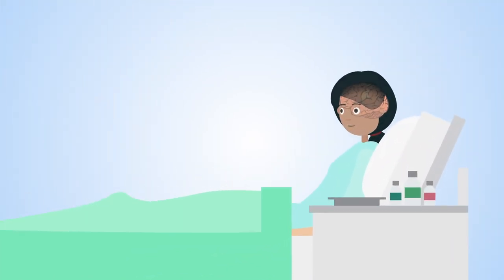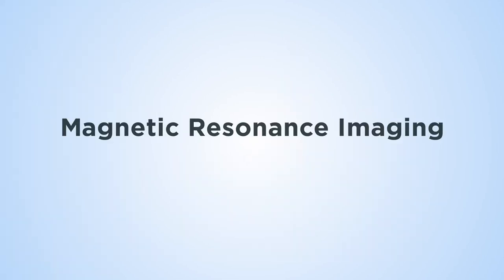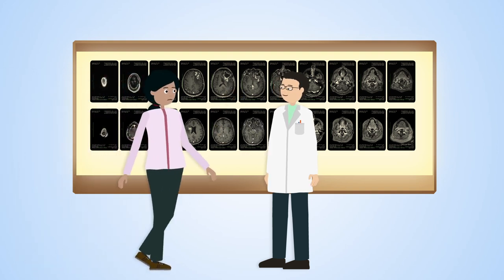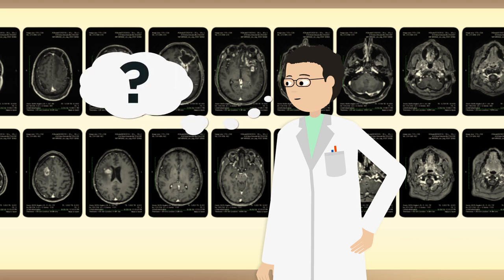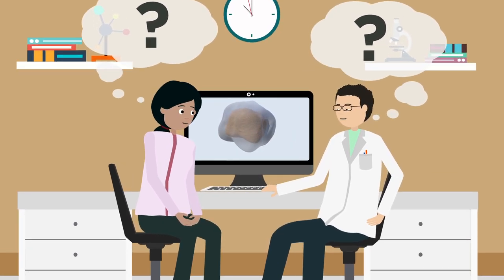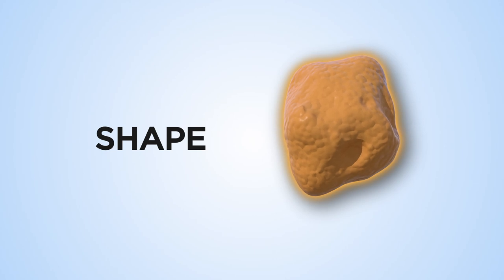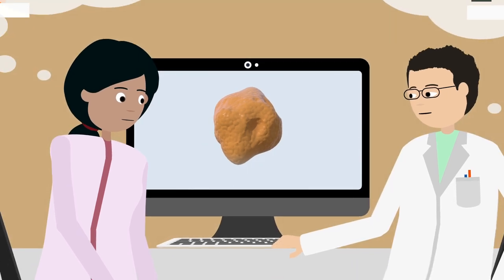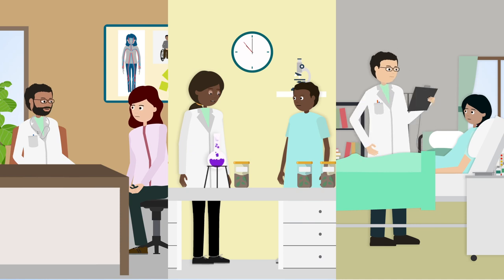Transforming tumor surveillance with 3-dimensional phenotyping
Dr. Darin T. Okuda is a clinician-scientist and professor of neurology and neurotherapeutics specializing in neuroimmunology. His work aims to create next generation healthcare by designing innovative connections between patients and providers, developing new diagnostic and clinical surveillance metrics, transforming medical decision-making, and challenging existing norms. He is involved in end-to-end dynamic approaches for the design, creation, and implementation of extreme healthcare concepts aimed at delivering care more accurately, efficiently, and intelligently.